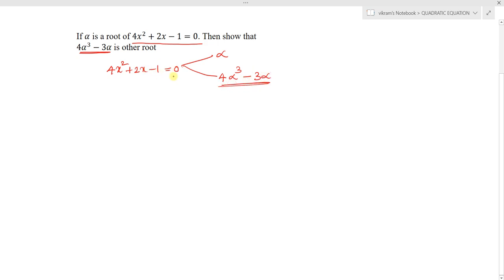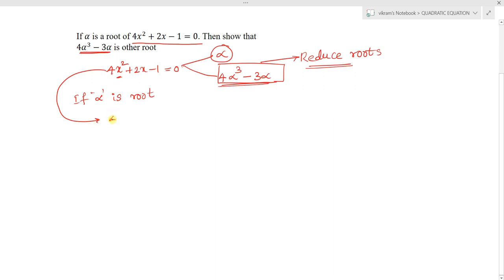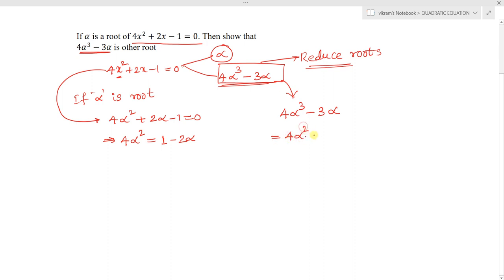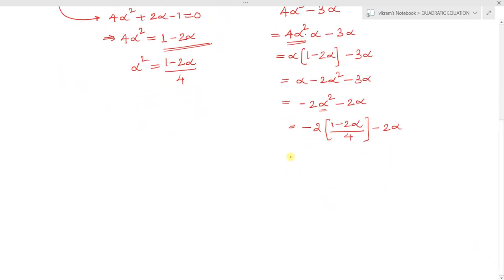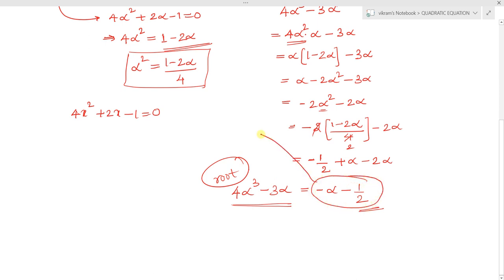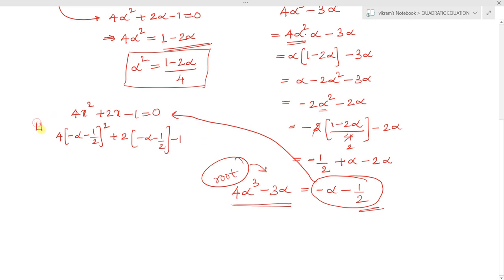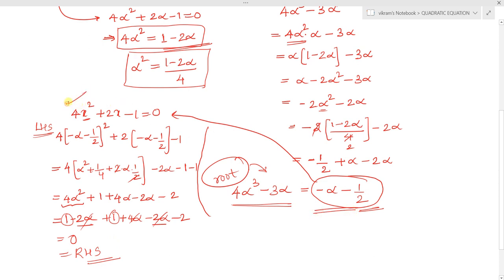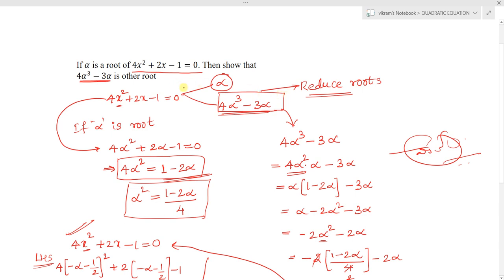If α is a root of 4x^2+2x-1=0. Then show that 4α^3-3α is other root#IIT JEE MAINS#quadratic equation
If α is a root of 4x^2+2x-1=0. Then show that 4(alpha)^3-3(alpha) is other root
JEE MAINS QUADRATIC EQUATIONS